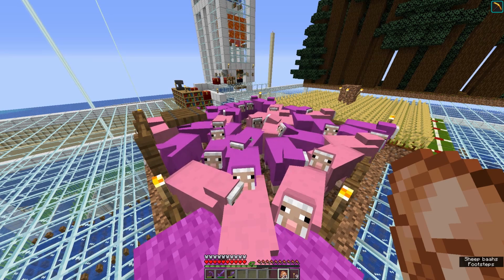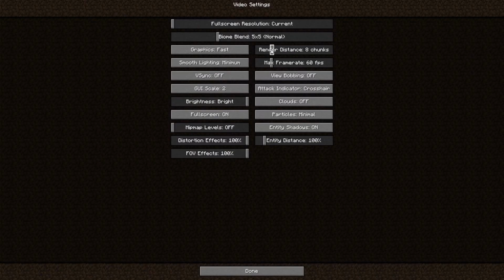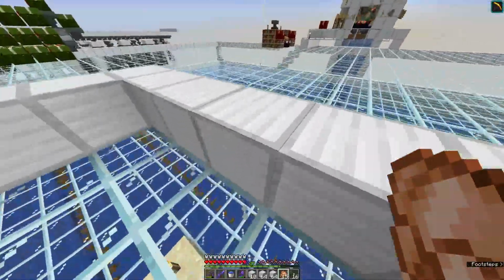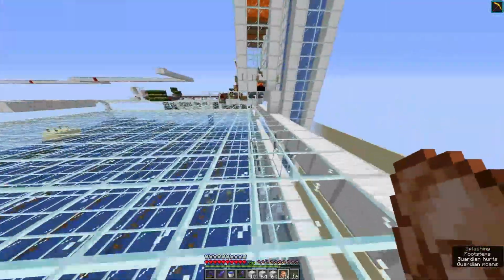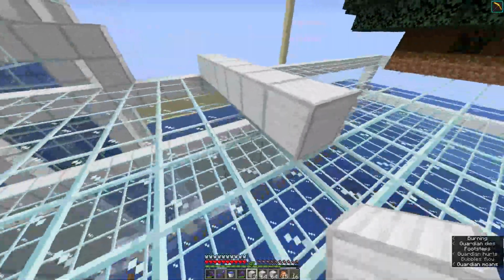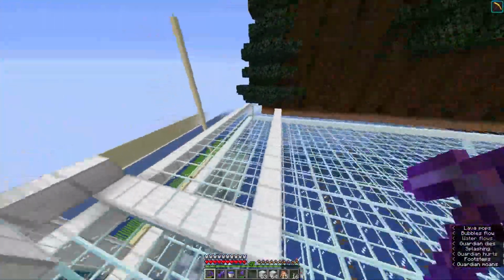Preparing for my MASSIVE 700+ chest storage room! Quinty's World Episode 66